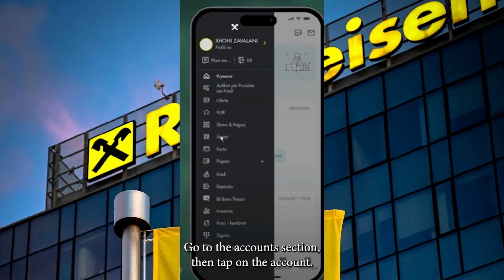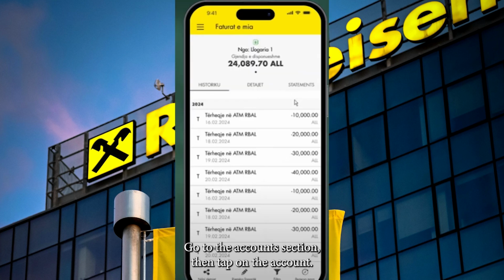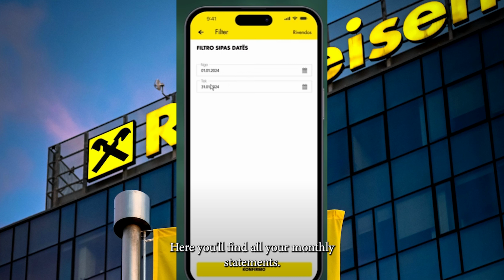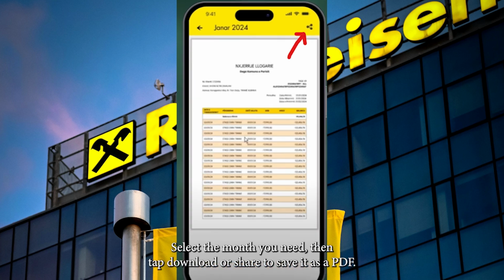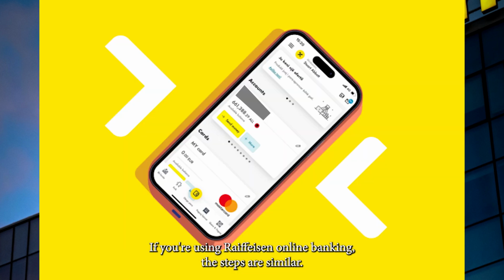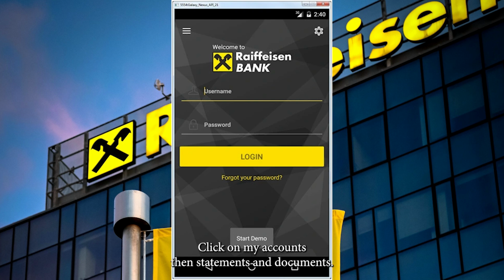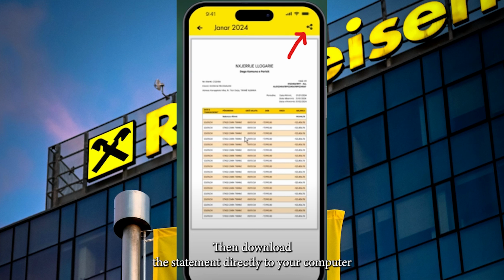How to get bank statement from raiffeisen bank-2025 l SM Tech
Step 1: Log in to your Raiffeisen Bank online banking or mobile app ➝ Step 2: Go to Accounts ➝ Step 3: Select the desired account ➝ Step 4: Click on Statements or Documents ➝ Step 5: Choose the date range and download or print your bank statement.

In this video, you’ll learn how to get your Raiffeisen Bank statement quickly and easily. Whether you need it for visa applications, loan processing, or financial tracking, this step-by-step guide shows you how to access, download, and print your official statement online or through the mobile app.

💡 What you’ll learn:
✔️ How to download Raiffeisen Bank statements online or in the app
✔️ How to access past transactions and account history
✔️ How to print or save your statement as a PDF
✔️ Tips for secure document handling and verification
✔️ Works for users in the USA, UK, Canada, France, and across Europe

Keep your financial records organized — watch this tutorial to easily get your Raiffeisen Bank statement anytime, anywhere!